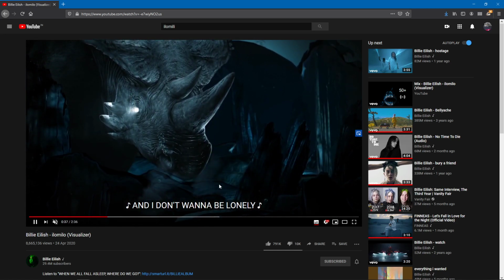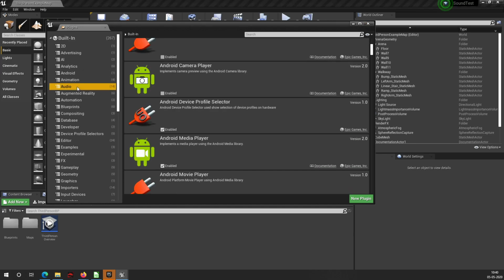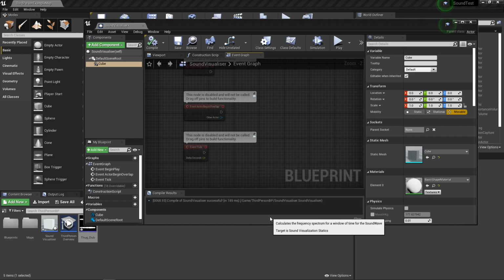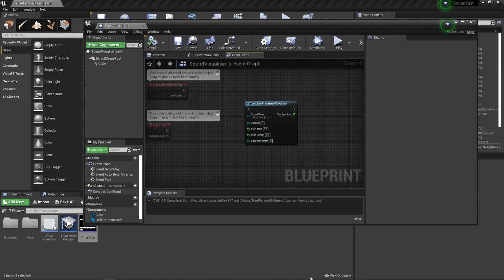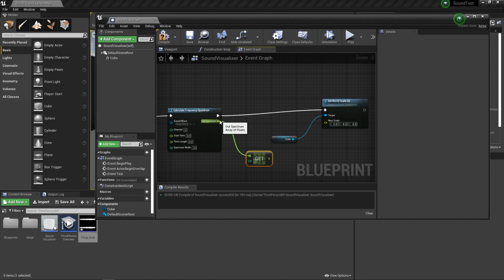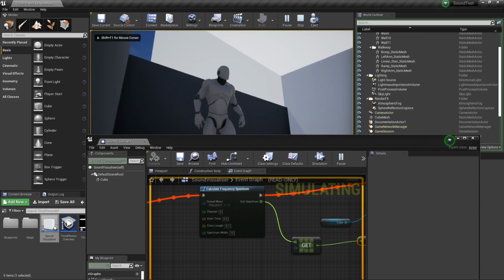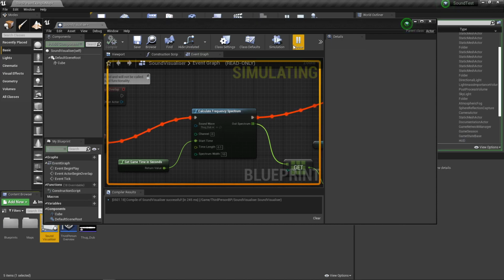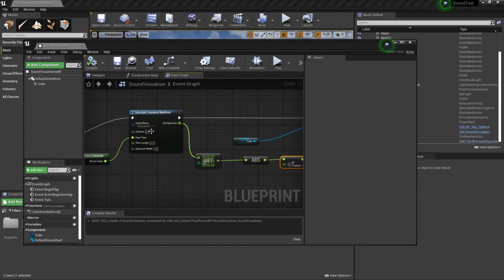Sound Visualisation In Unreal Tutorial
A quick tutorial which shows how to drive attributes in a blueprint using a sound file.